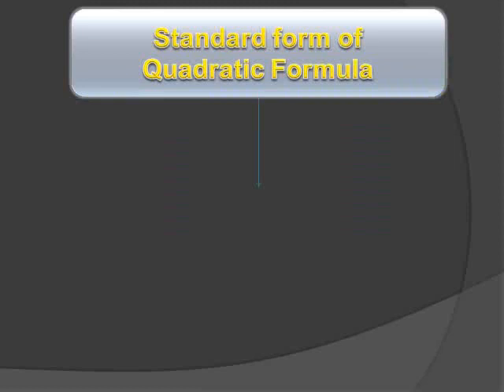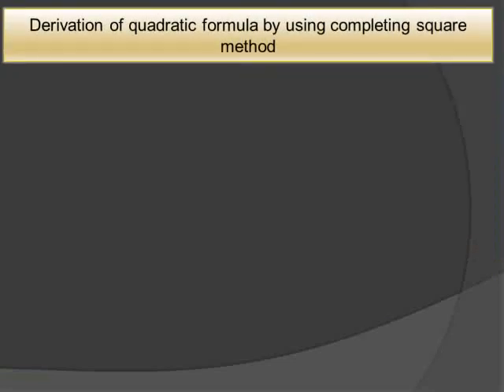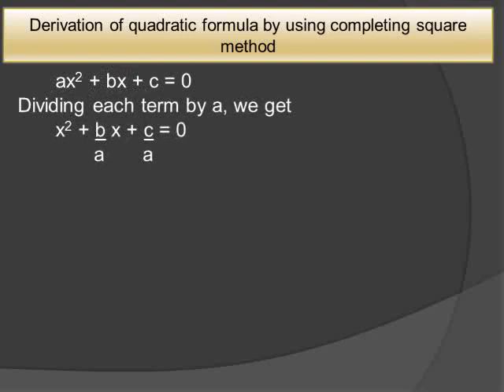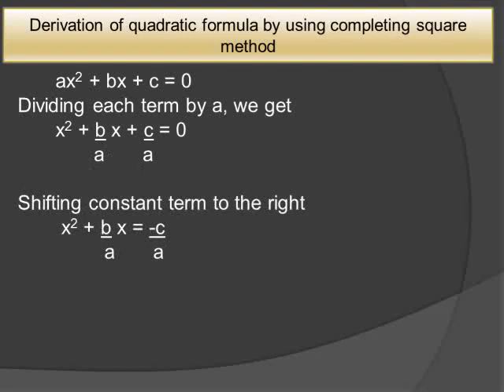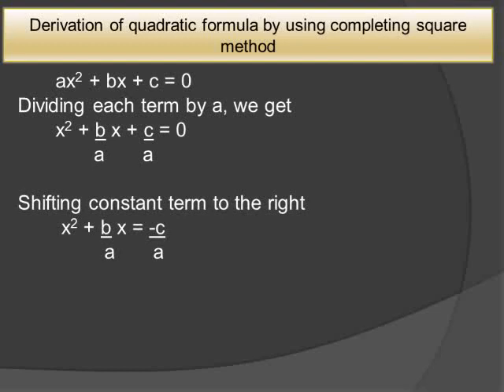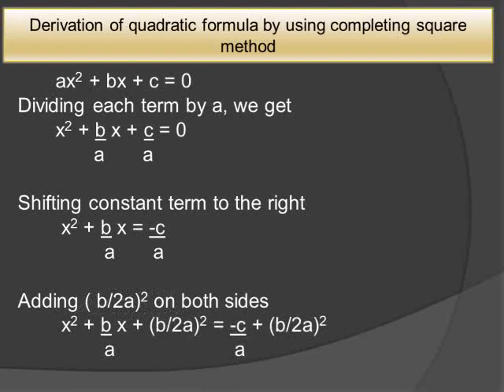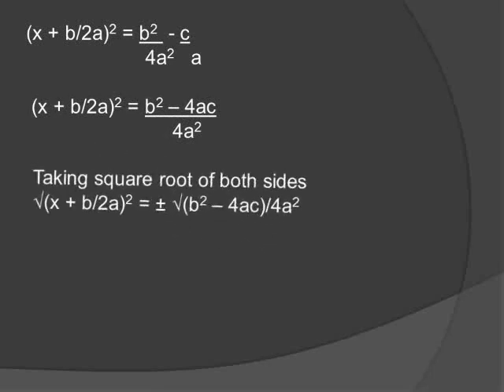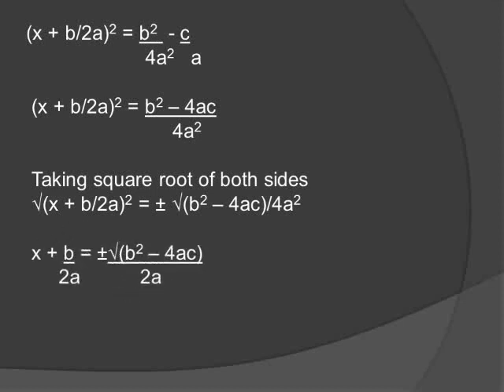10th class lec#2 ch#1 Quadratic equations